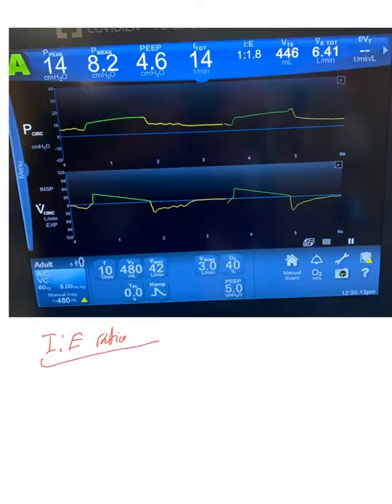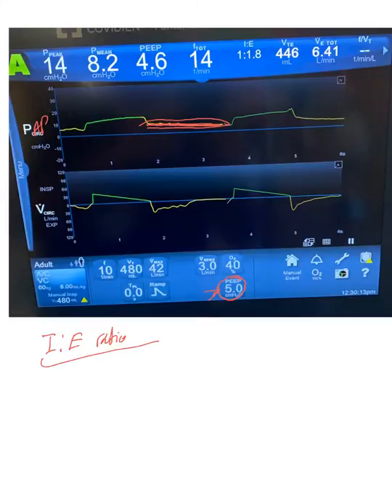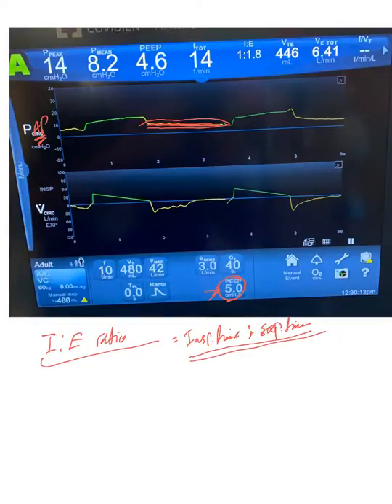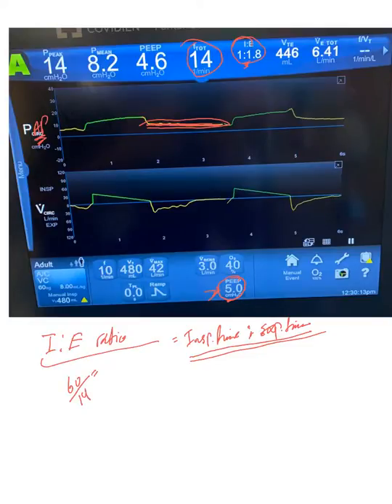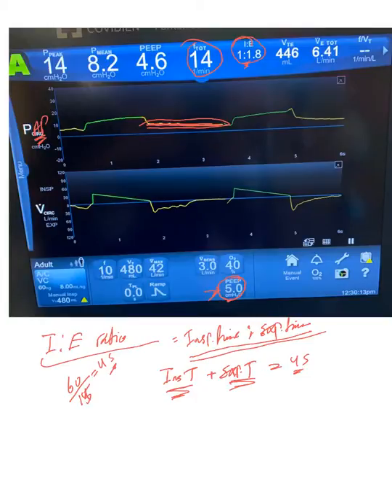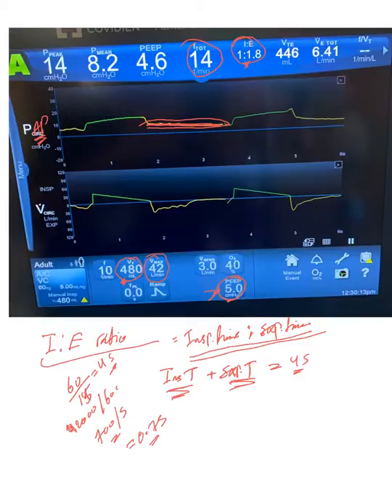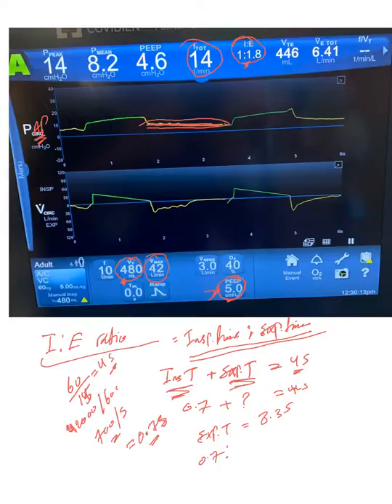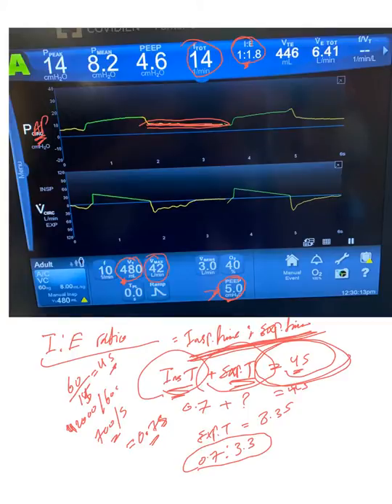Mechanical ventilation- 31: Inspiration to expiration ratio (I:E ratio) and how to calculate it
Here we explain what is Inspiration to expiration ratio (I:E) and how to calculate it